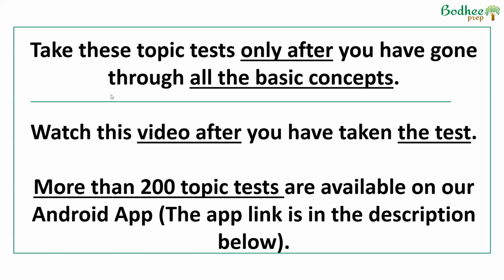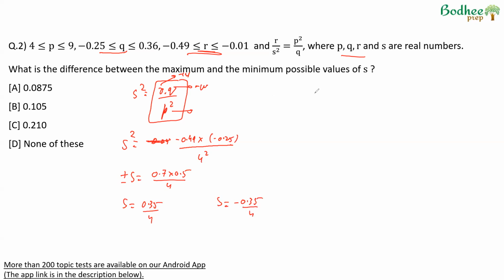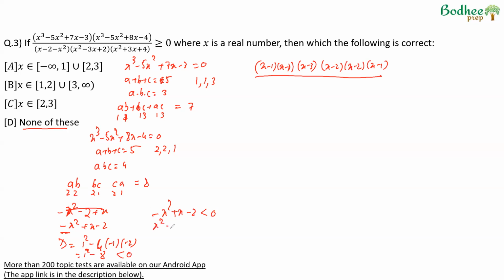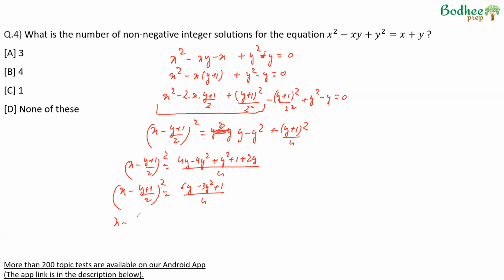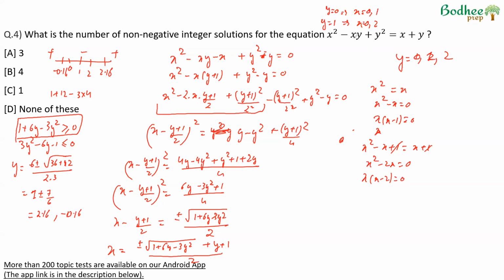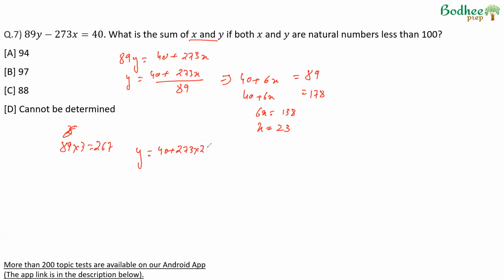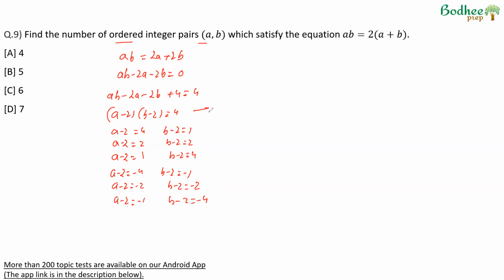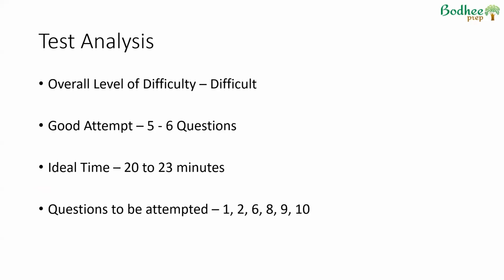CAT Mock Test Series: Inequalities and Integral Solutions Topic Test Solutions (Set 02)